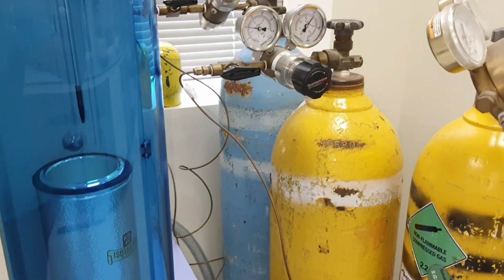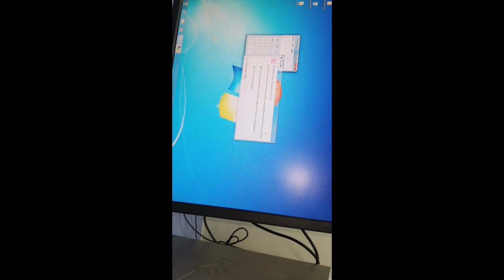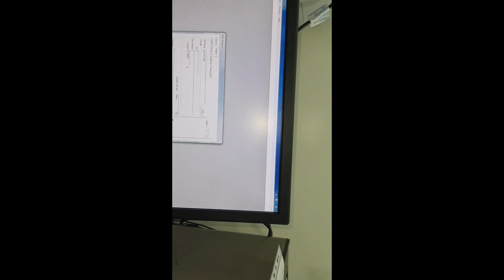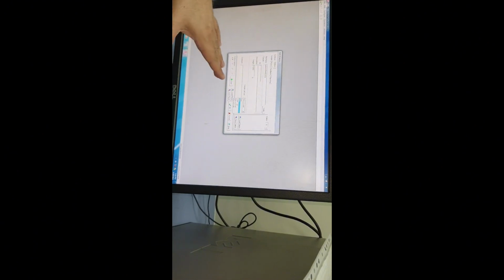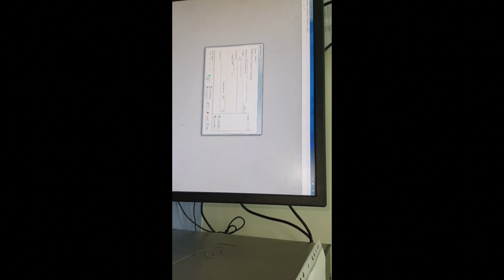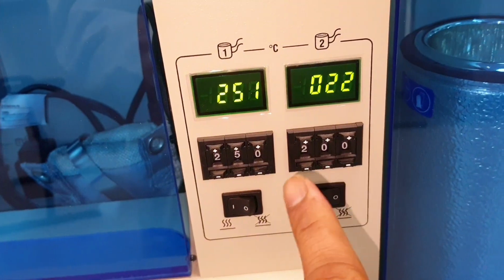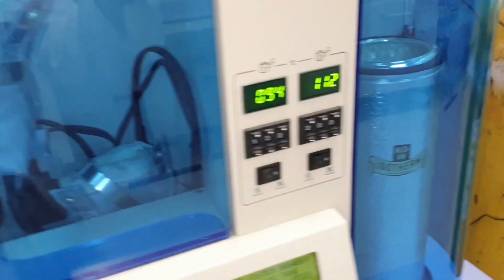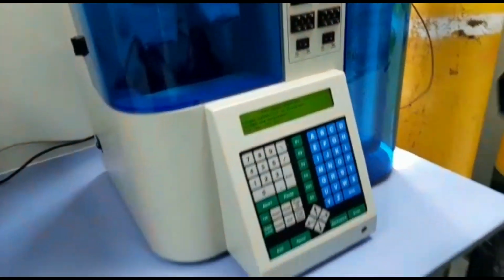BET surface area analysis part 1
In this video we will learn how to add inputs and the basic function of BET machine